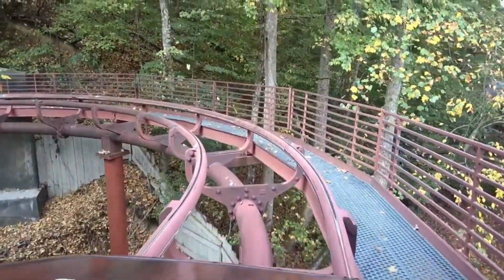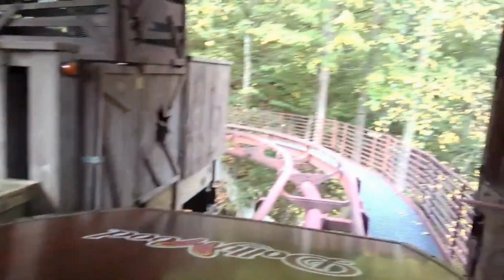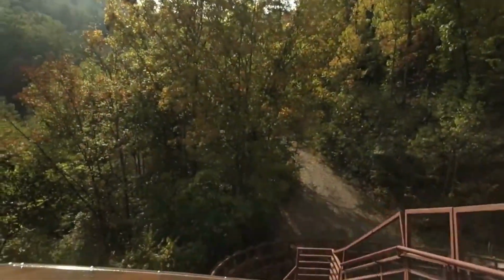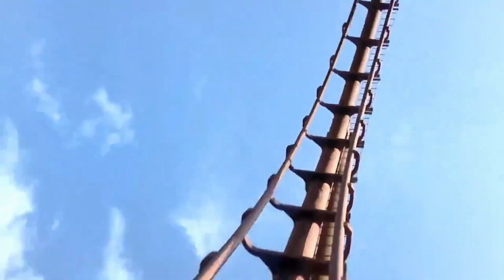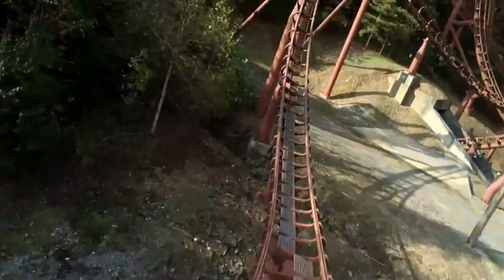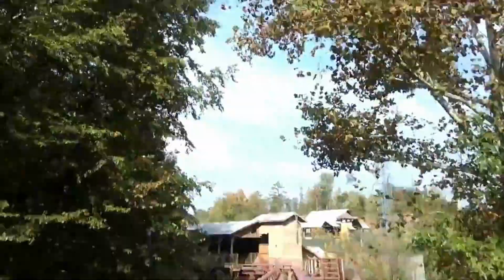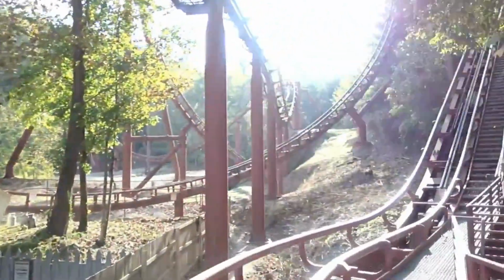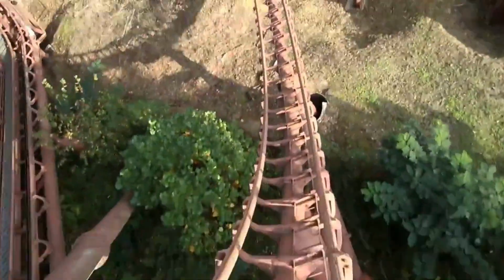TENNESSEE TORNADO REVIEW!!